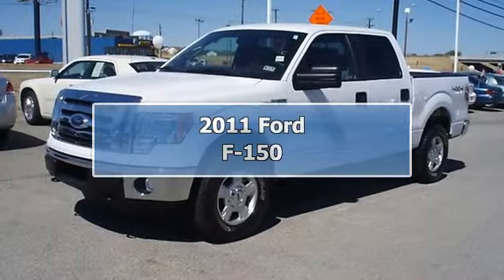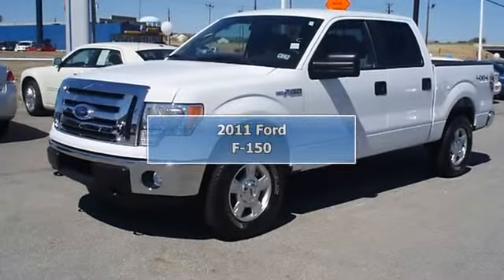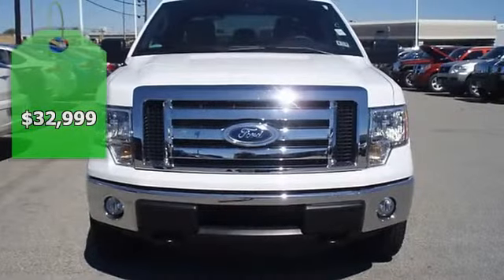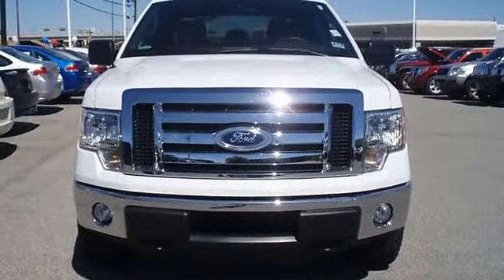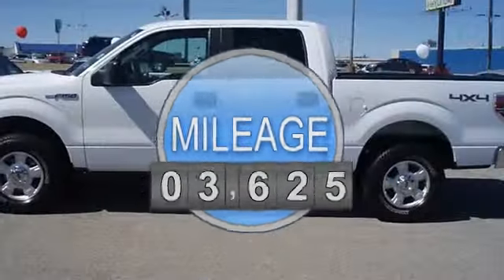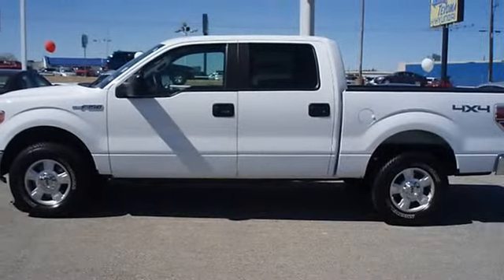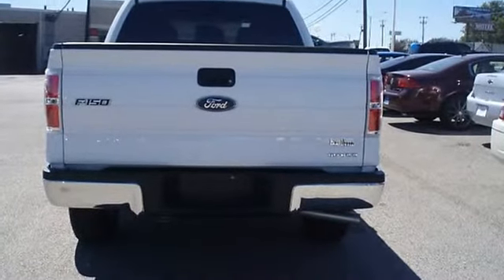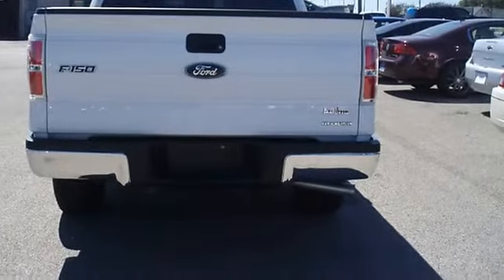2011 Ford F-150 - Blake Utter Ford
Blake Utter Ford
215 N. Hwy 75

For Sale: 2011 Ford F-150
VIN: 1FTFW1EF9BFB58560
Engine: 5.0L V8 FFV engine
Drivetrain:
Transmission: Automatic
Mileage: 3,625
Color: Oxford White (exterior) Steel Gray (interior)

Features:
Built Ford Tough 2011 Ford F-150 XLT  Four Wheel Drive looks like it just came off the showroom floor!  Tastefully optioned: Power windows, power locks, power mirrors, power drivers seat, tow package, and so much more.  Better than new this is a Ford Certified Pre Owned with 100k power train warranty, Road Side assistance, and low interest rate WAC!  Almost new tires. The paint has a showroom shine. With just 3625 miles, this car is barely broken in. 100% AutoCheck guaranteed! All electronic components in working condition. All interior components are in good working order. The 2011 Ford F-150: the perfect blend of daily driver and family hauler.  View all our inventory automatic transmission

Powered By Cargigi Inc.